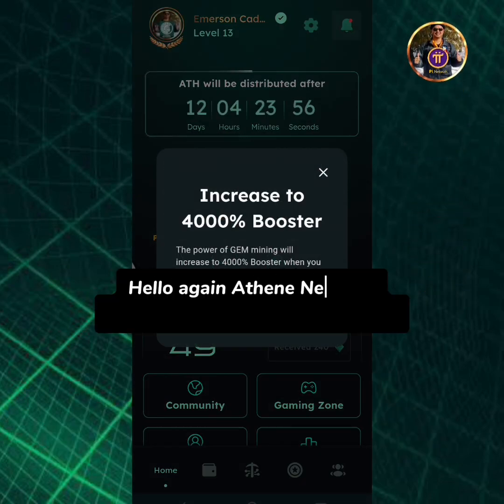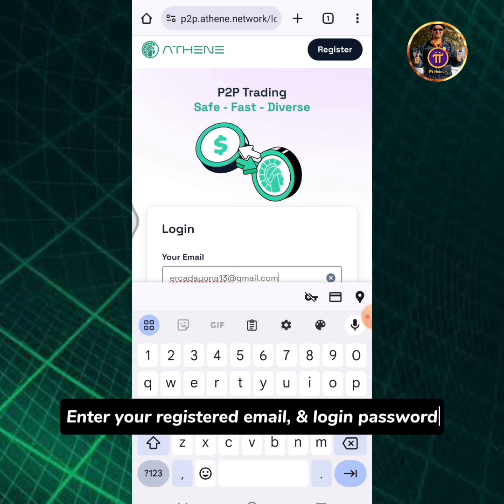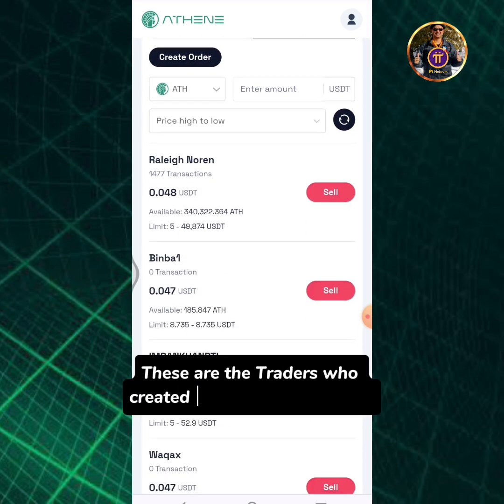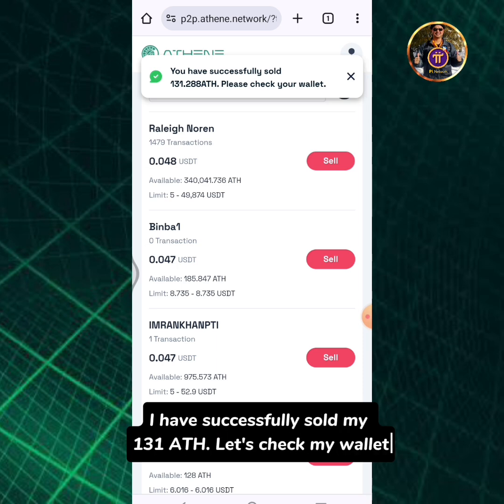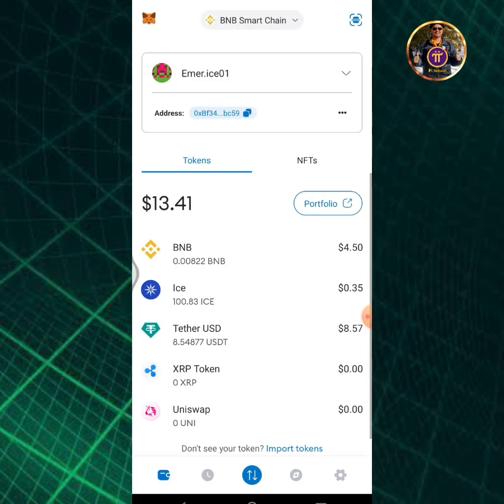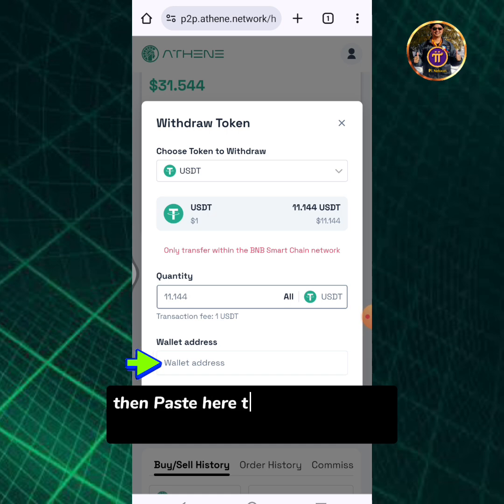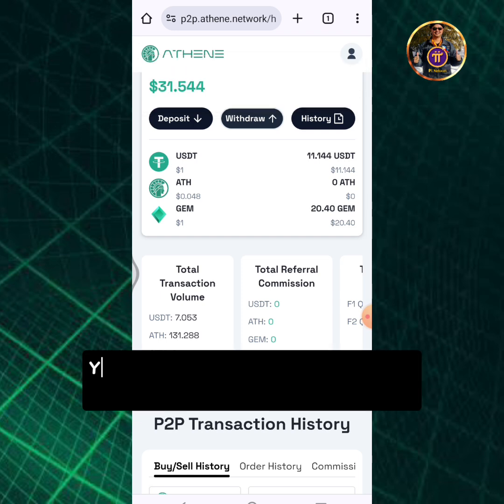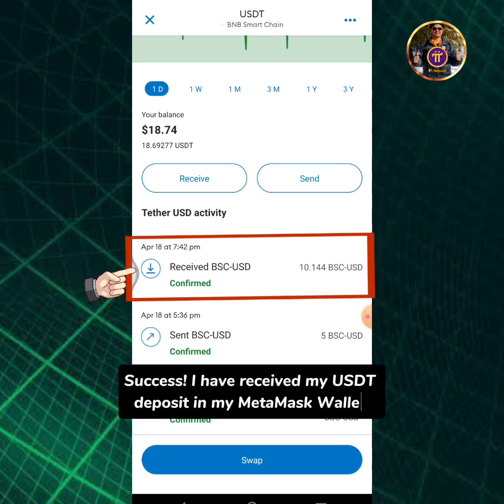How to Sell ATH in Athene P2P Trading || How to Withdraw USDT from Athene P2P, Deposit to MetaMask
💎 Hello again Athene Network Miners! In this video you will learn:
1. How to Trade or Sell ATH token in Athene P2P Trading.
2. How to Send or Withdraw USDT from Athene P2P Trading, Deposit to MetaMask wallet.

🔶 Join me on Athene Network! Start Mining GEMS now! Download Athene Network Mining App in GooglePlayStore or Apple AppStore!

📱Create also an account on Athene P2P Trading. Tap the link below to register: